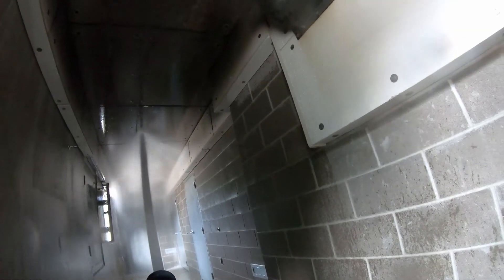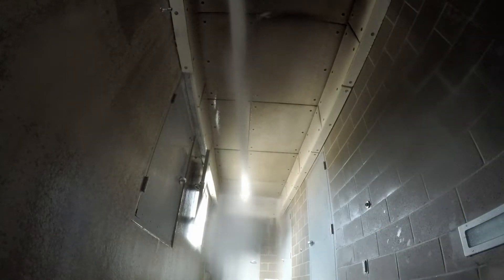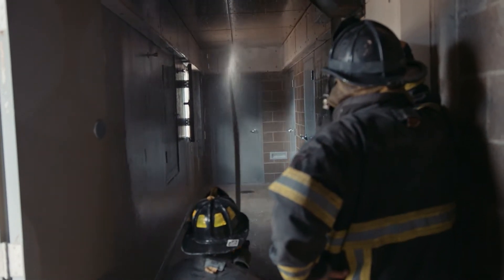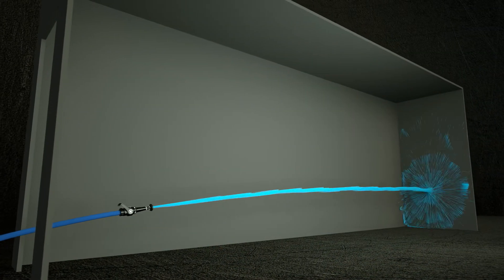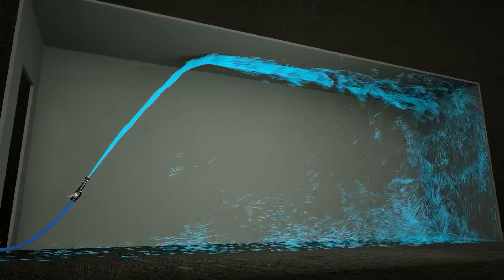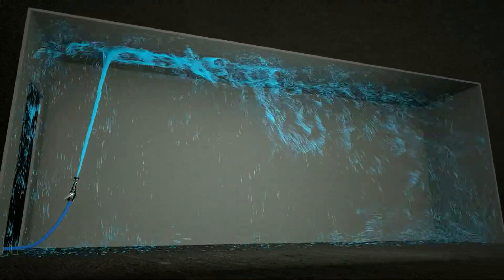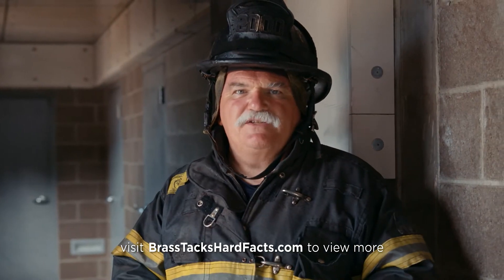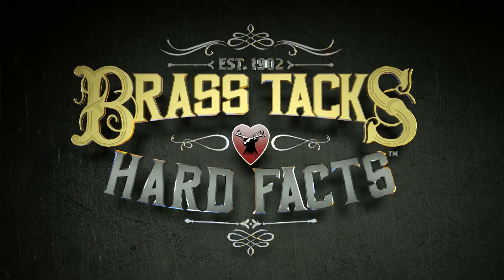Cooling the Hallway for the Advance (Episode 42)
Ray McCormack demonstrates in this episode how a solid stream can be manipulated to cool a hallway when making an advance to the fire room.  Stream angle plays a big part in how the droplets will cool a hallway, and Ray shows how the water will bounce off the ceiling and walls cooling as you go.  It is part of being aggressive, and part of being smart.